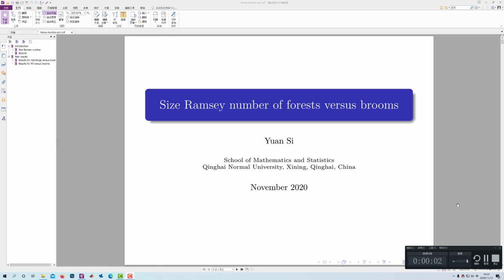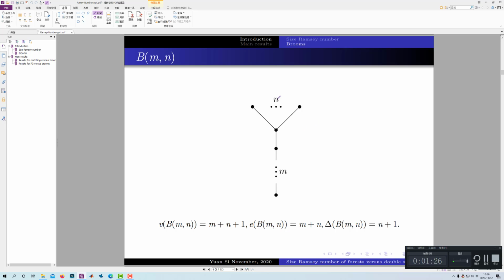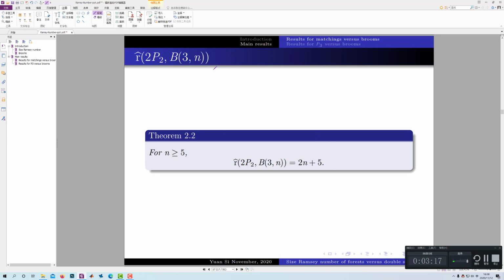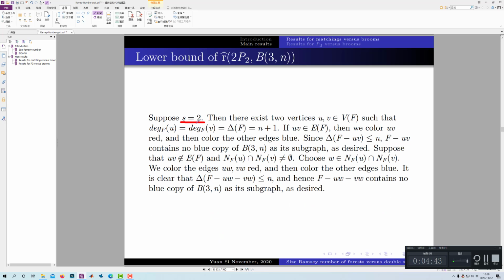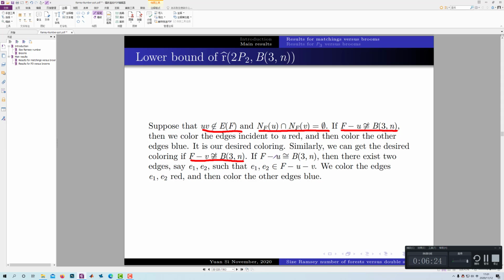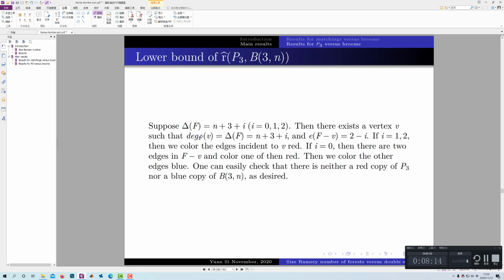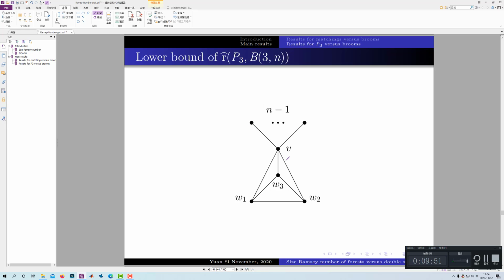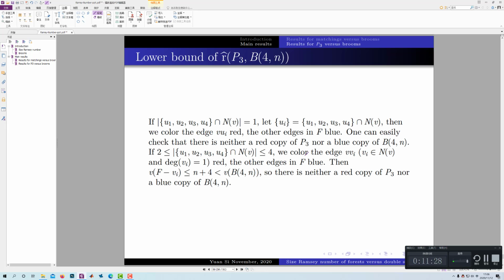Yuan Si Video